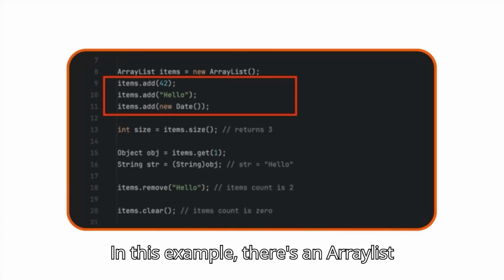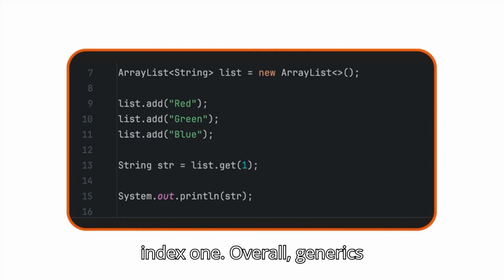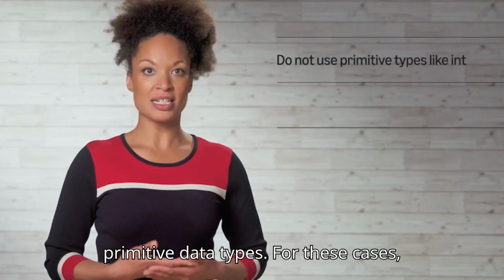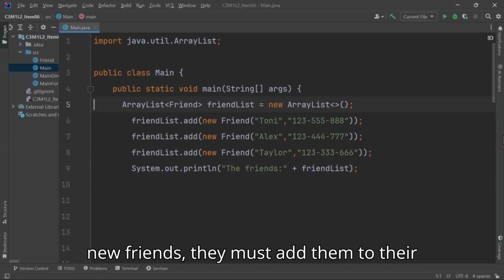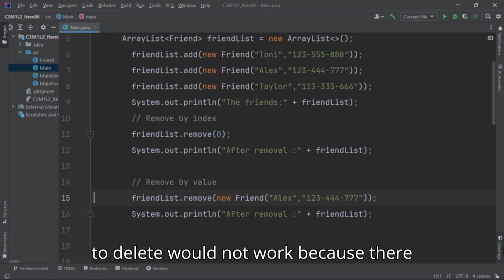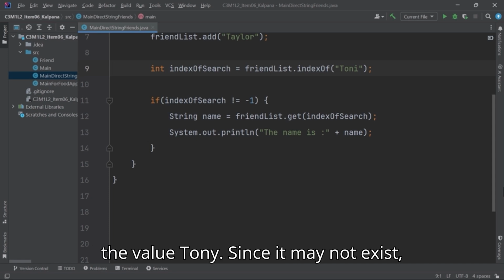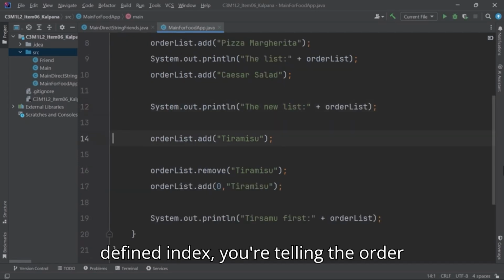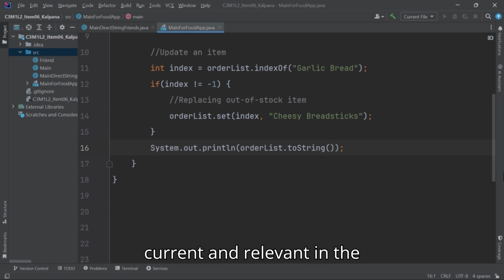Java ArrayList Tutorial for Beginners 📚 | Dynamic Data Structures [Amazon DSA Course]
Master ArrayLists in Java with this beginner-friendly tutorial from Amazon’s Data Structures and Algorithms course! Learn how to work with dynamic arrays, manage collections efficiently, and write scalable Java applications.

✅ What You’ll Learn:

What is an ArrayList and how it differs from arrays

Declaring, initializing, and modifying ArrayLists

Common operations: add, remove, search, iterate

Real-world use cases & memory performance

Java implementation walkthrough with tips

📌 Ideal For:

Java Beginners & Students

Developers mastering DSA in Java

Amazon/FANG Career Aspirants

🚀 Get ready to take your Java programming skills to the next level!